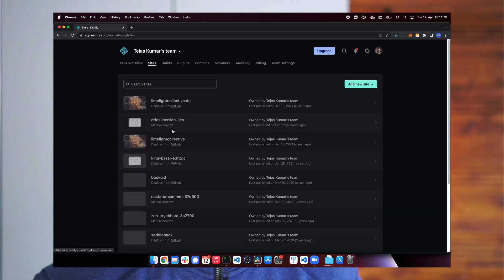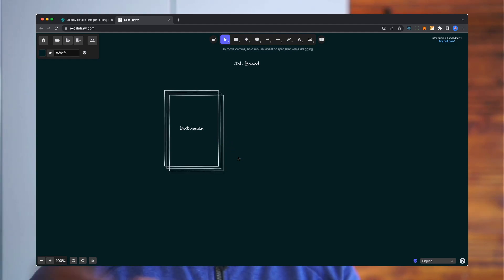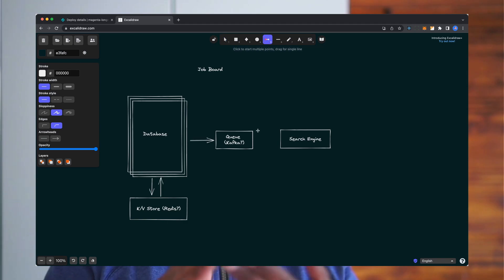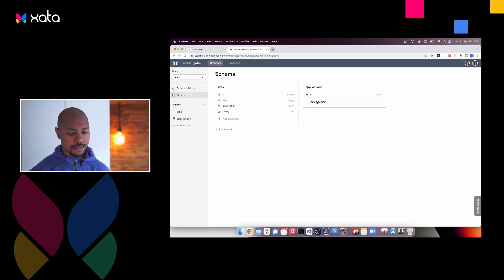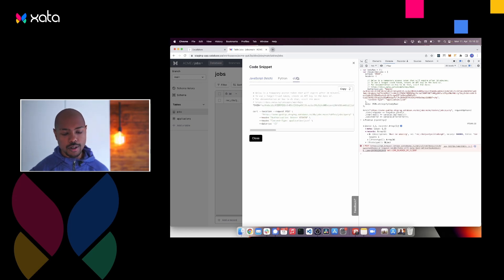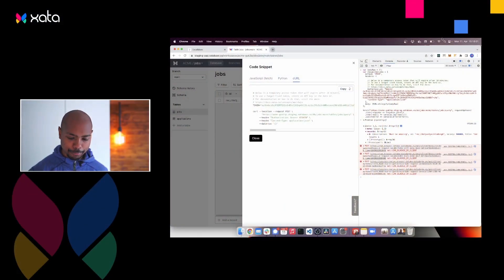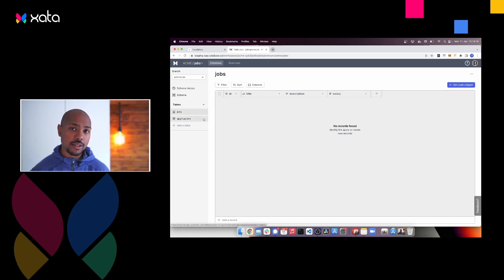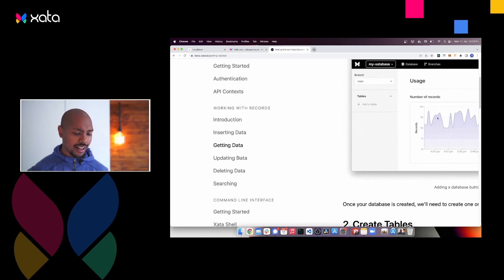Xata Impressions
Xata makes data and databases easy for developers.

In this video, we'll be talking about Xata—a serverless data platform designed to make building, managing, and deploying cloud-native applications easier.

If you're looking to learn more about serverless, then this video is for you. We'll be talking about Xata and serverless functions, and how they can help you build faster, more scalable, and easier-to-manage applications. by the end of this video, you'll have a better understanding of what serverless is and what it can do for you!

Chapters

00:00 - Intro
00:37 - Job Board System Design
03:15 - Xata Radically Simplifies the Way Developers Work with Data
03:53 - Demo
06:49 - Migrations on Xata with Branches
10:25 - How You Can Get Involved